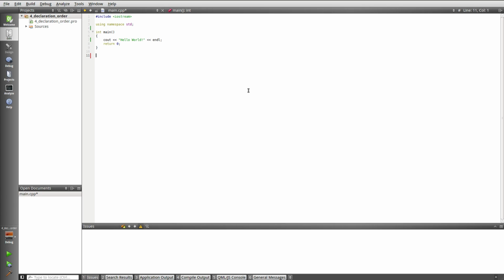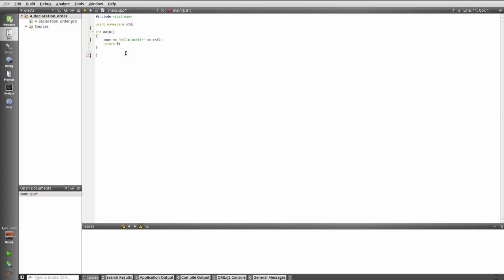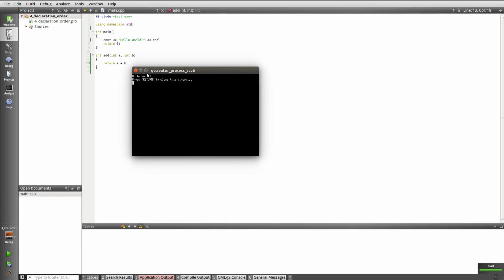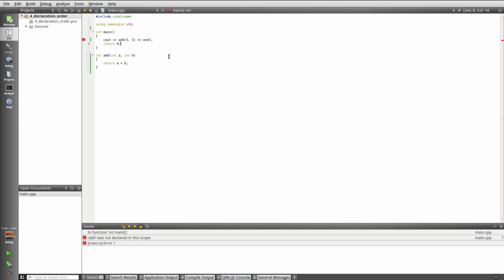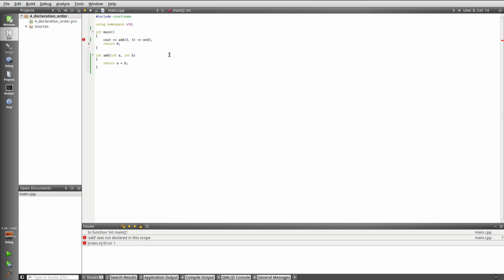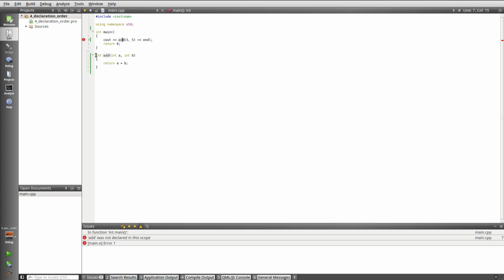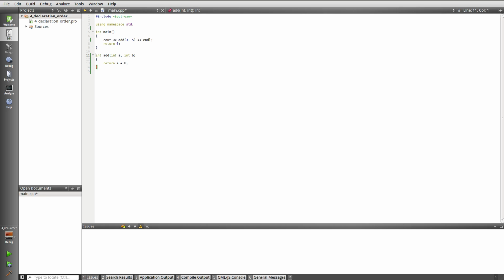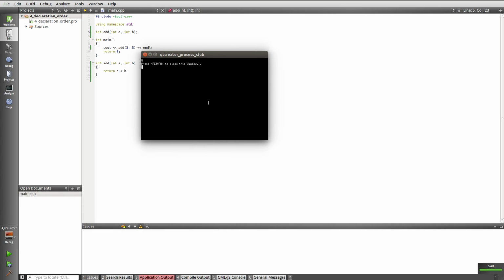Eger Mobil L5 U2 video1 EN